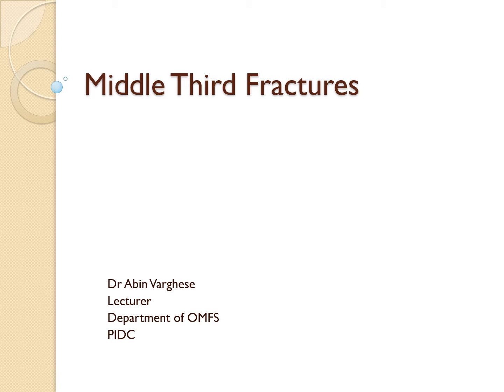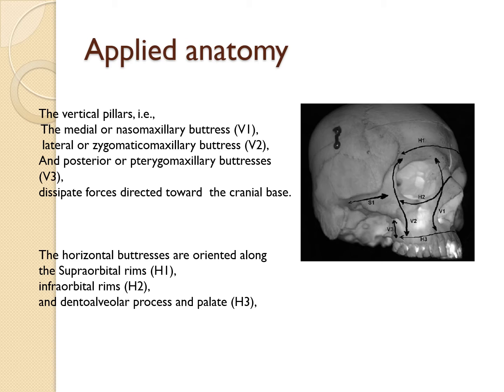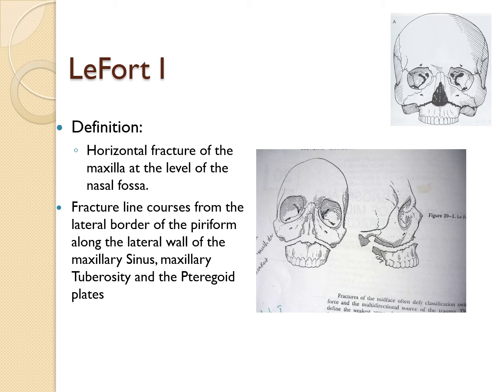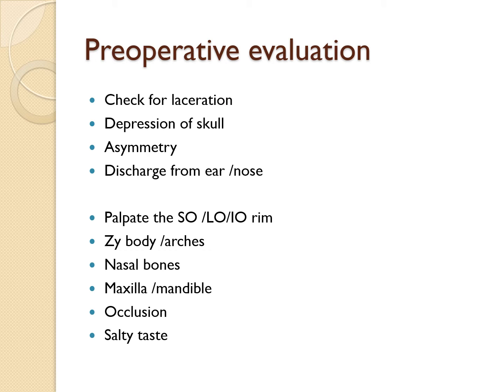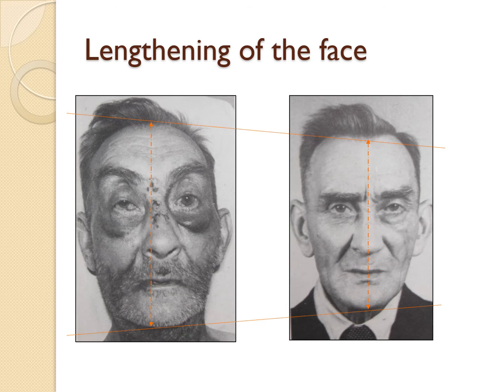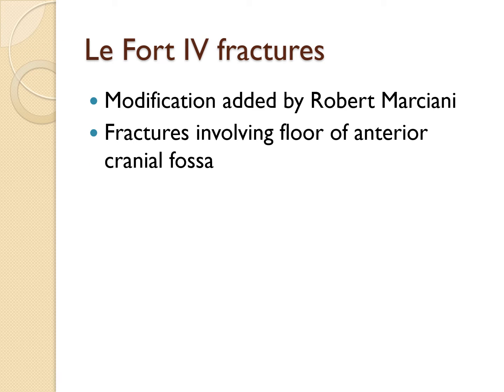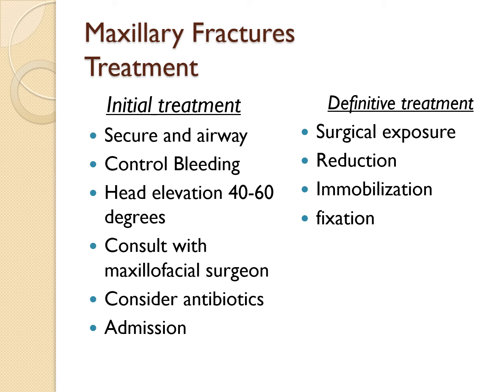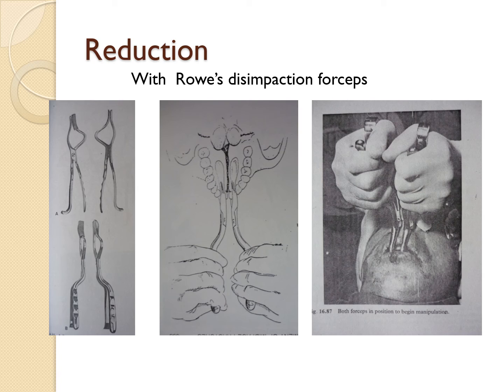Middle Third Fractures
Topic:Middle Third Fractures
Batch:21
Date:20/8/20
Dept: OMFS